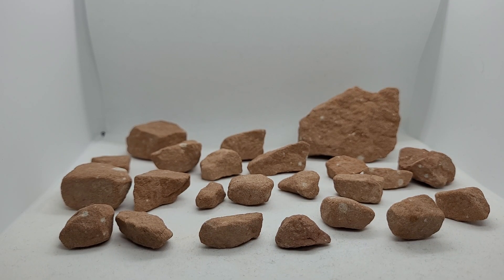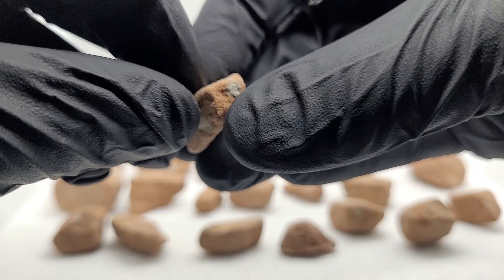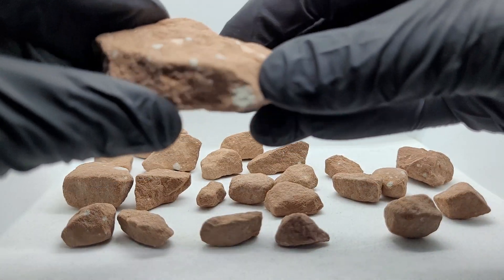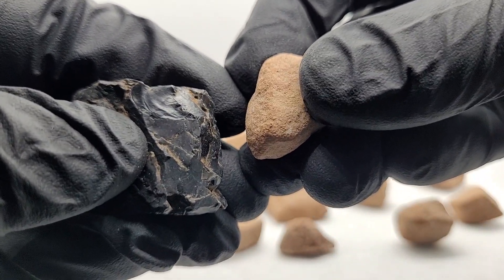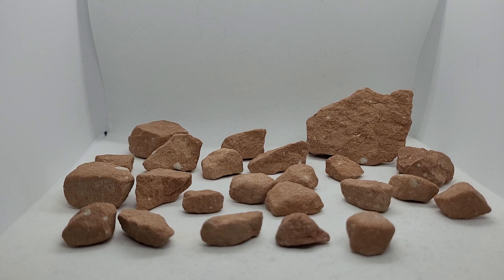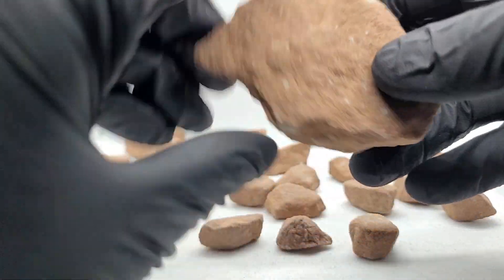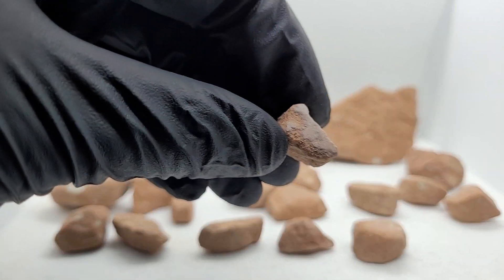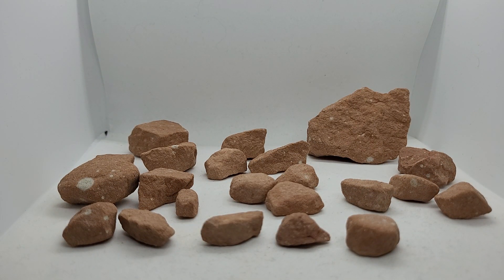Longyou Caves Stones, China - 15 Minute Closeup Analysis Of Sandstone From Ancient Human-Made Caves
Preserve the sites untouched!

A two hour close-up video of Yangshan Quarry in China, showing its mirror-black stone reflecting the blue sky, can be found here:

0:00-3:00 Longyou Caves stones observation
3:01-3:49 Comparison with Yangshan Quarry stone (black flint)
3:50-4:25 Comparison with quartz (igneous formation)
4:26-5:08 Comparison with granite
5:09-6:40 More Longyou Caves stones observation
6:41-11:20 Sanding Longyou Caves sandstone
11:21-15:25 Sawing through Longyou Caves sandstone in seconds/minutes
15:26-16:26 More Longyou Caves stones observation